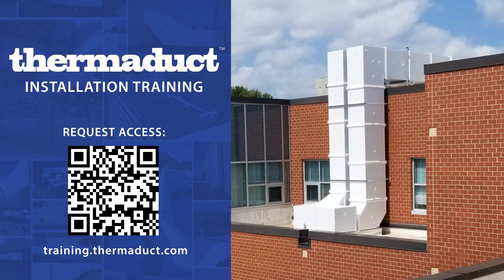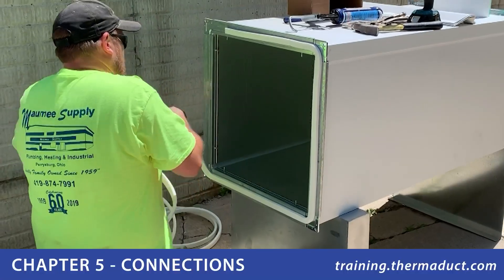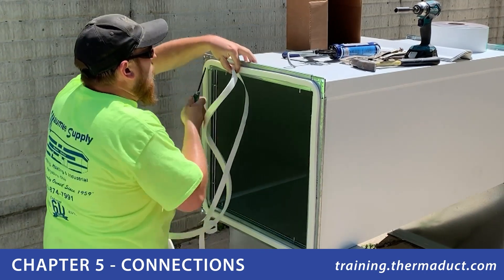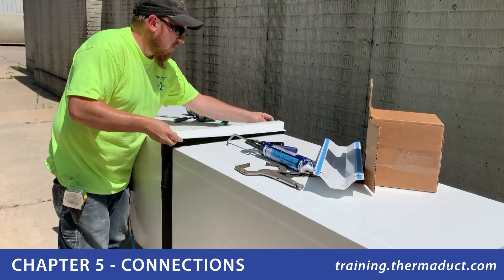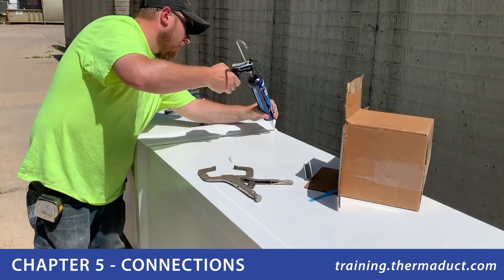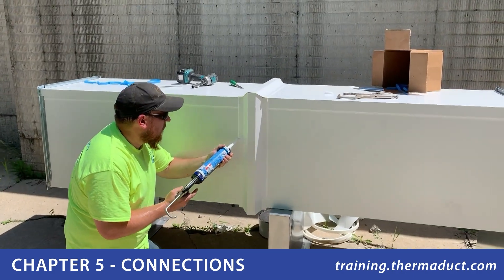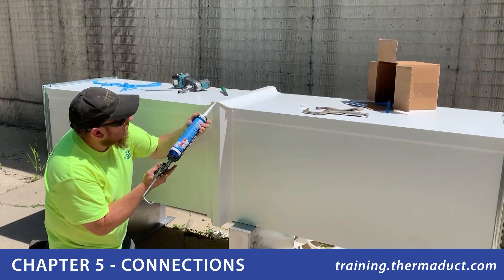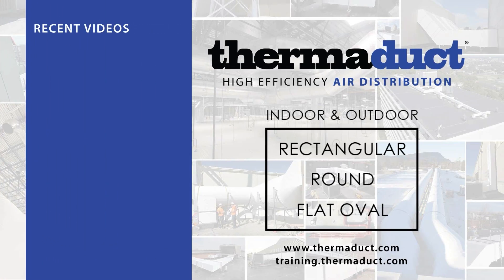Thermaduct Installation Training - Connection Preview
Thermaduct is designed to be familiar to HVAC Contractors.  Our outdoor rectangular system uses a gasketed 4-bolt connection system that is comparable to TDF Flanges.  For more information on Thermaduct, including online installer training, please

This is a portion of our online training available at training.thermaduct.com